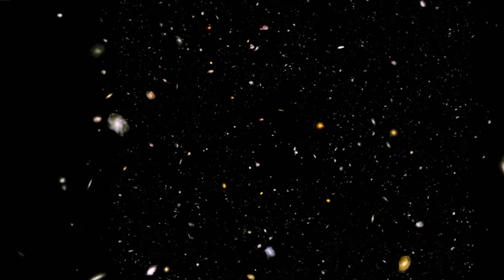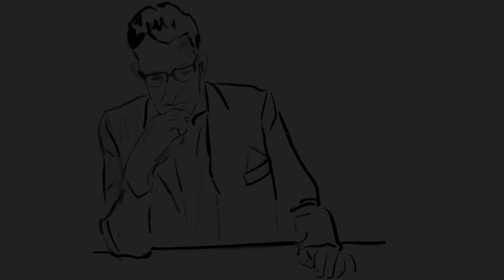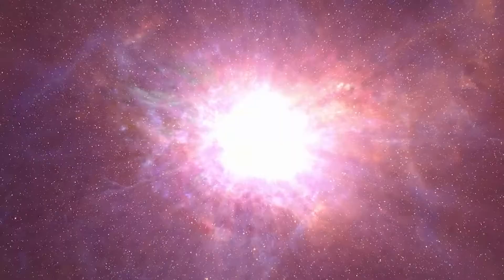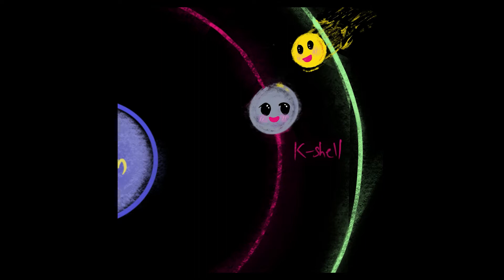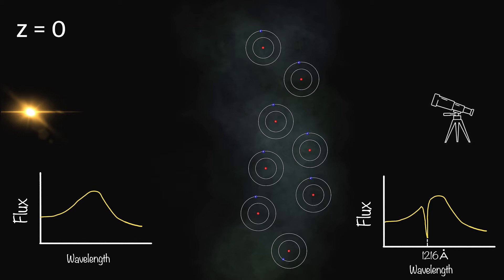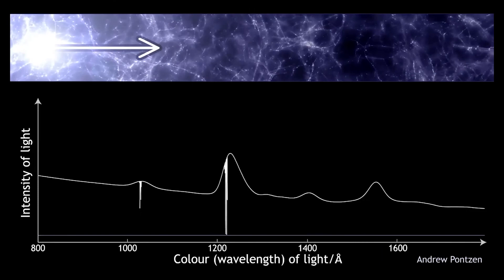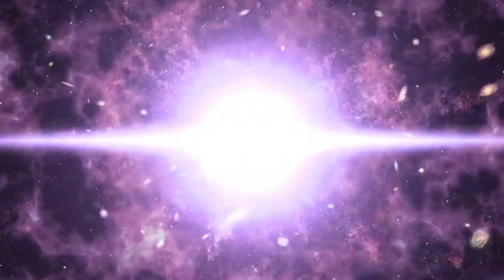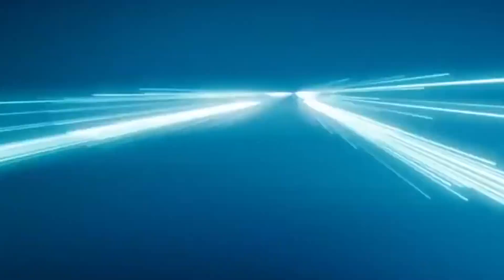The Lyman alpha forest | Quasars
Group name: Cosmic Elaichi (group number 8)
Group members: Varun Kushwaha, Bipradeep Saha, Nivedaa Dhandapani, Dhavala Sai Srinivas

Abstract:
In this video, we discussed the cosmological redshift, which relates to the distance to the source and the time in the universe's history. Upon this foundation, we dwell in understanding the spectra from a quasar that has this particular dense region of dark absorption lines for wavelengths smaller than the Lyman alpha line of the hydrogen spectrum. It appears like a forest, so we call it the Lyman alpha forest. We explained its origin in simple terms using some concepts from the radiative transfer theory and what observing such a spectrum implies for how the hydrogen in the universe is distributed. And also talked about how the Lyman alpha forest helps us mark the beginning of the reionization phase of the universe.

The Lyman alpha forest is an active topic of research. It has many applications, and researchers are using machine learning and simulations to predict the thermodynamics of the early universe, estimate the neutral hydrogen fraction, understanding the large-scale structures, and even use it to constrain the hot and cold dark matter content in the universe.

The Interaction of radiation from distant sources with the intervening medium

Understanding the physics of structure formation and the early thermodynamics of diffuse baryonic material using Lyman alpha forest

Gunn and Peterson’s paper on the density of neutral hydrogen in intergalactic space

The appearance of filaments and Lyman alpha forest in a Lambda-CDM model